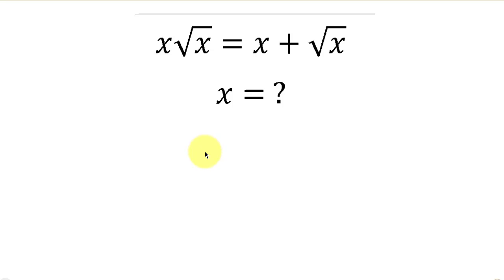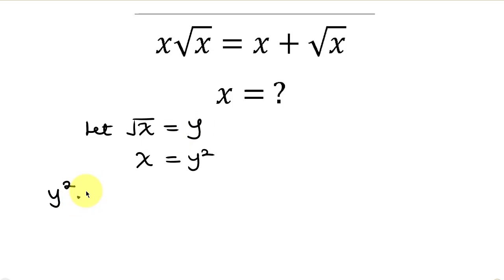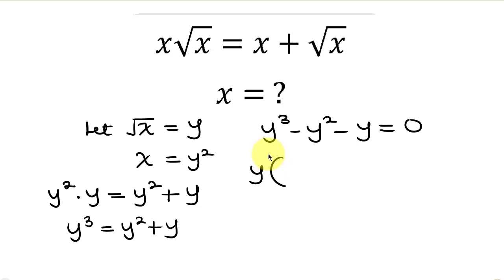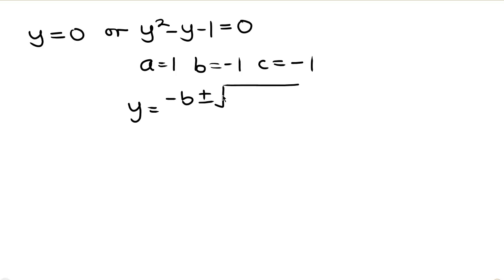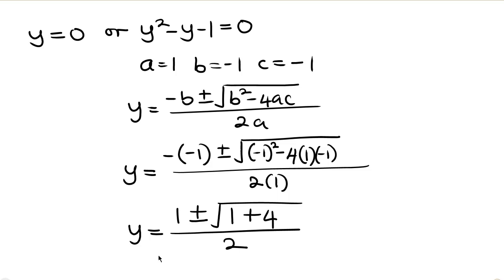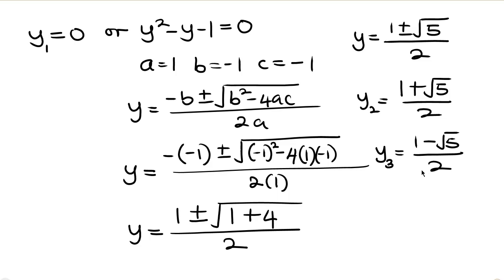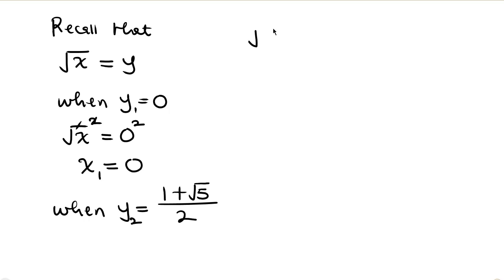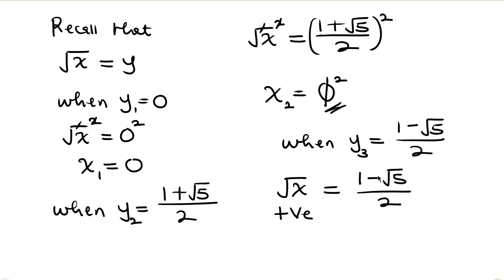A Nice Math Olympiad Problem | Can You Solve This? | Evaluate x | Algebra